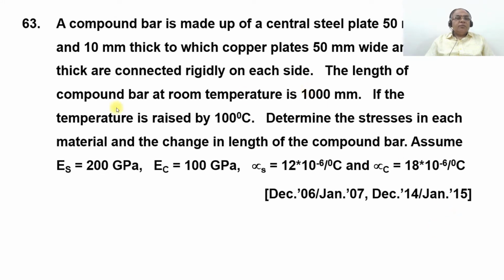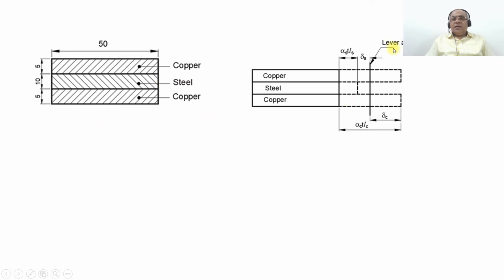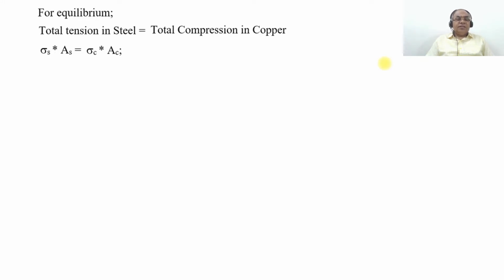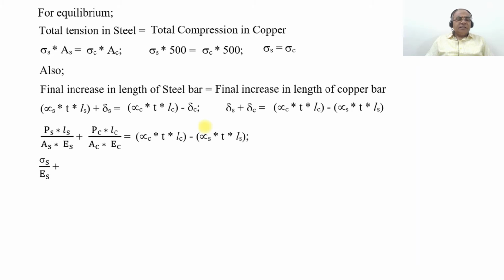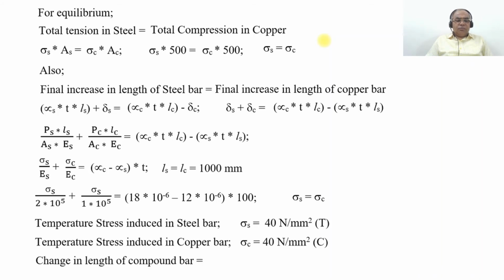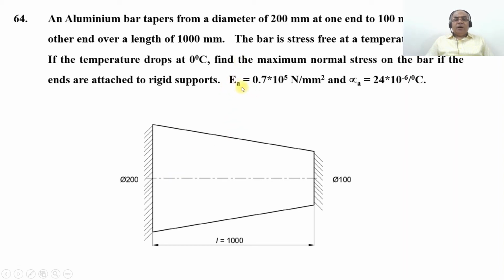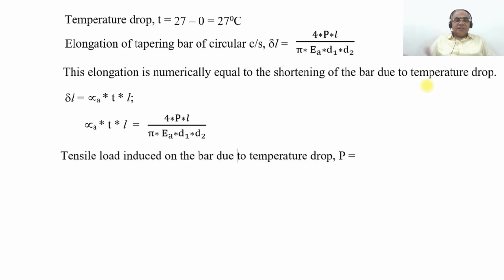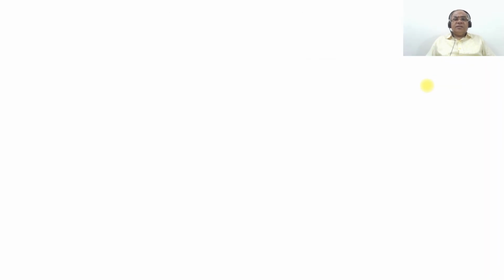P 63 & 64